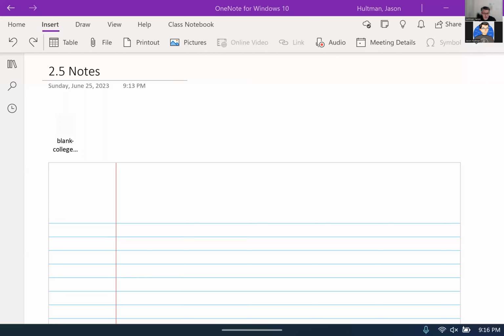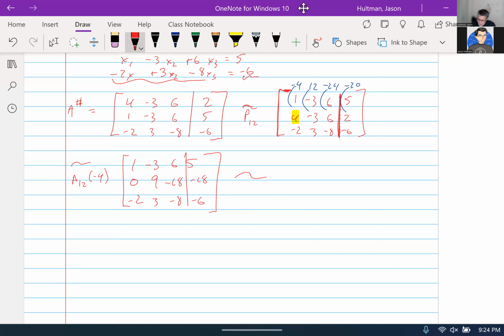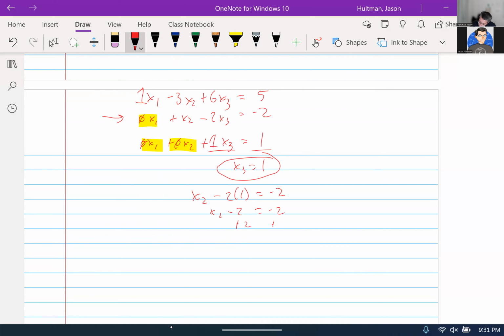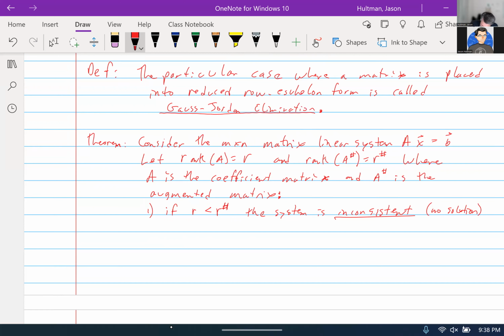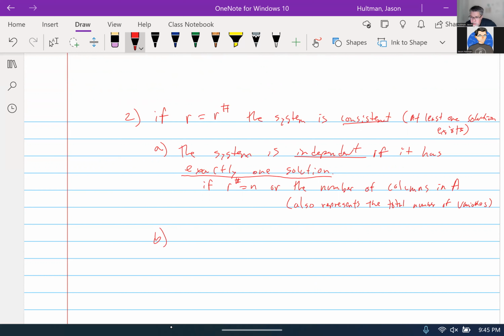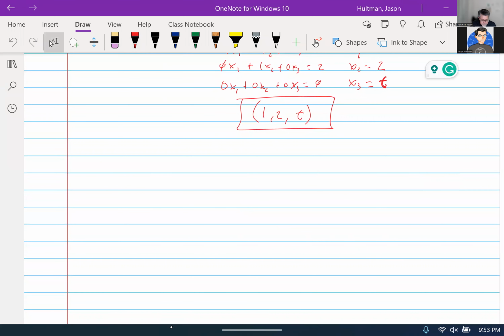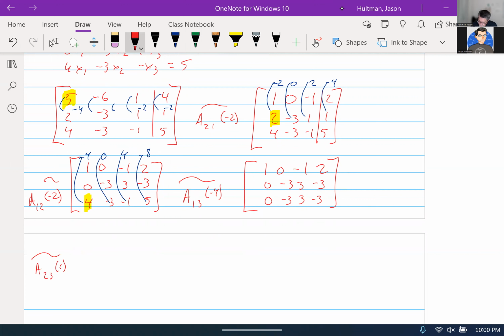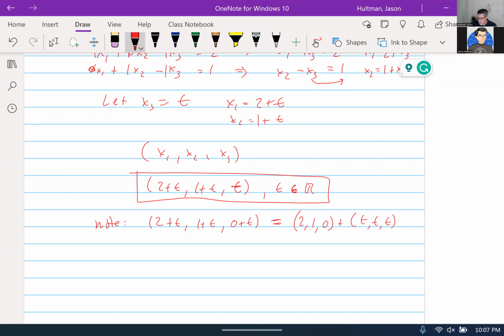Math 250 - Section 2.5